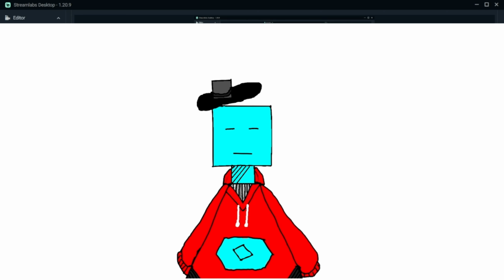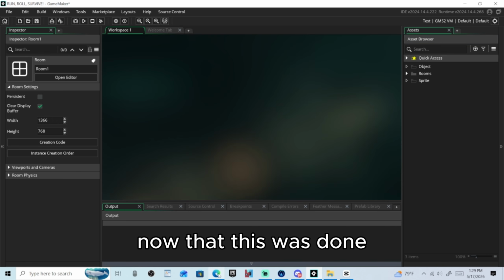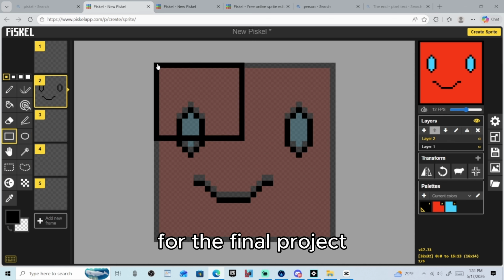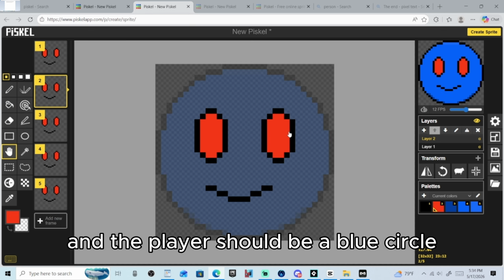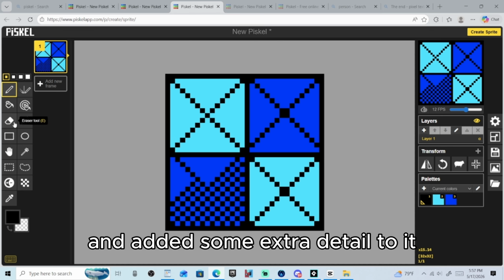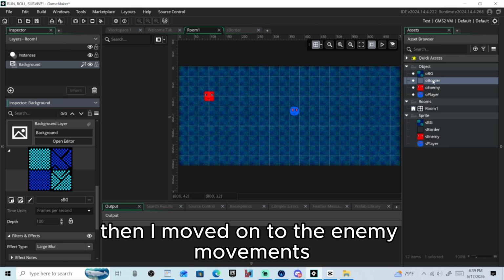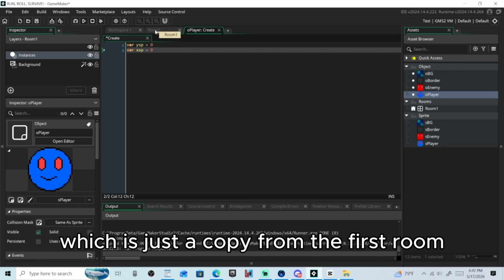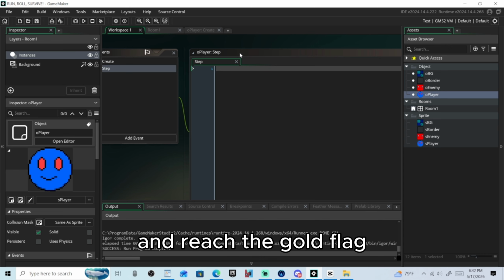Run, Roll, Survive dev log #1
this is a game idea i have made about a red circle dodging the blue square - invert colors.